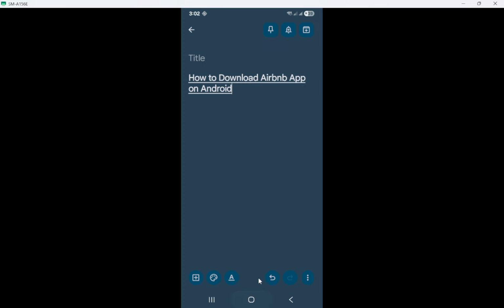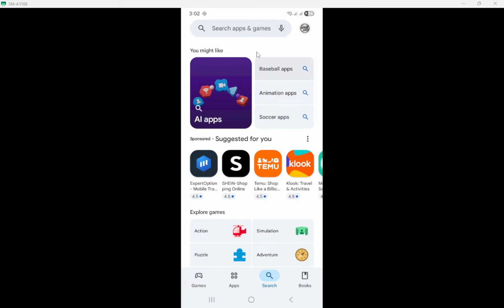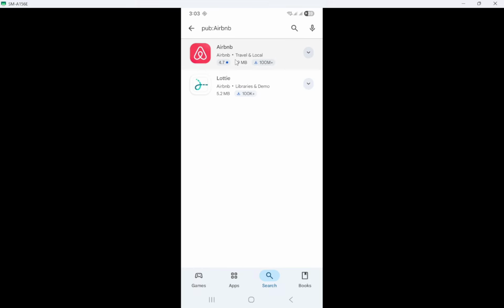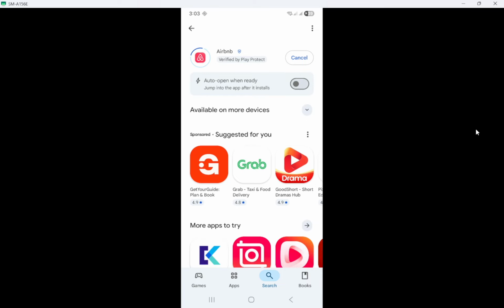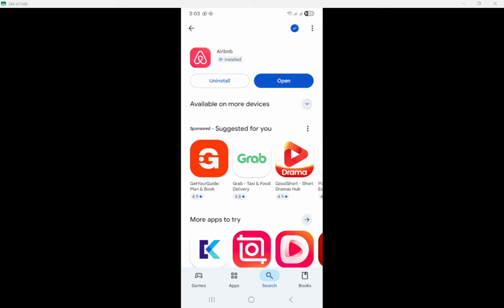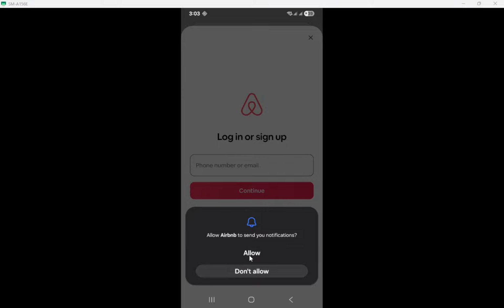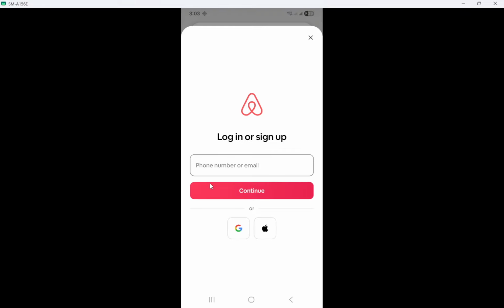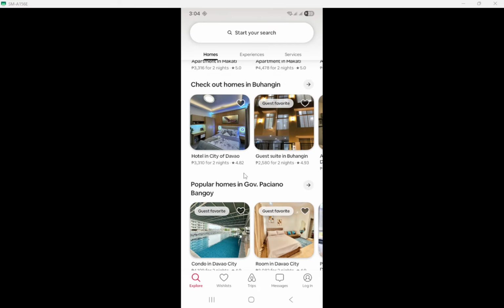How to Download Airbnb App on Android [2026 Full Guide]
How to Download Airbnb App on Android

In this video, we show you exactly how to download the Airbnb app on Android to begin exploring unique vacation rentals, booking local experiences, and managing your travel itineraries or hosting profiles directly from your mobile device. Securing the official application environment is the primary phase required to access real-time messaging with hosts, utilize offline booking passes, and browse millions of stays worldwide while on the move.

Deploying this global hospitality and e-commerce platform onto your mobile operating system links your smartphone to a massive index of unique homes, cabins, and travel activities. We cover navigating the verified application marketplace safely, validating developer authenticity to safeguard your personal payment information, and reviewing baseline device compatibility parameters to ensure a swift, secure installation.

Technical Specs:
Software: Airbnb; Feature: Mobile Application Installation